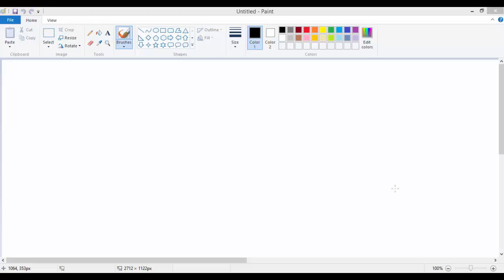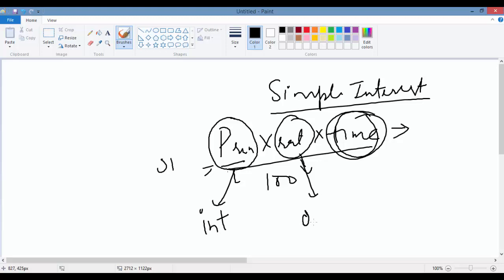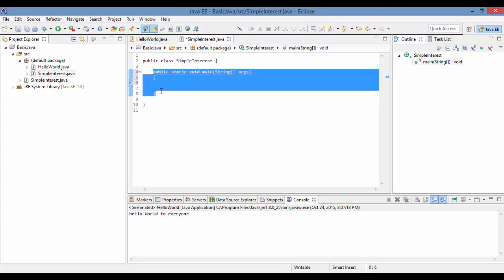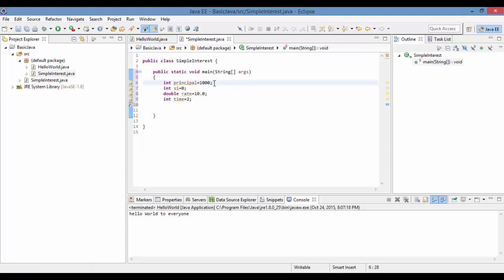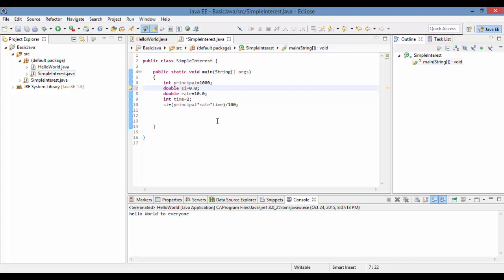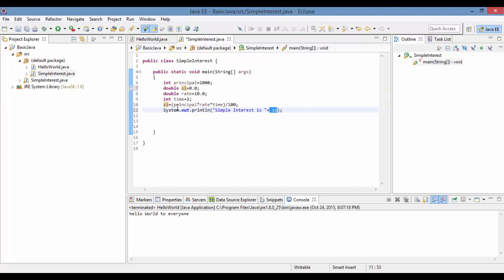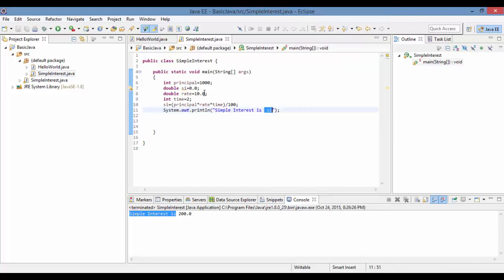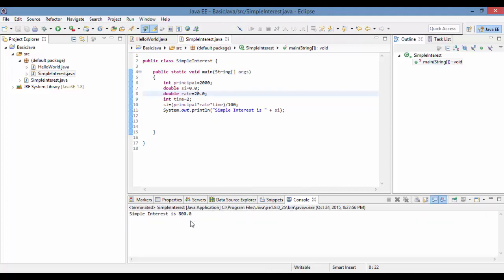Java Programming tutorial : How to write a program in JAVA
In this tutorial I will show you how you can use variables in practice. In this example i am calculating the simple interest.To calculate the simple interest I need a memory location to store the principal, a memory location to store the rate of interest , another memory location to store the time  and 4th variable to store the result. I have declared 4 different variable in this tutorial and have initialized them with values.